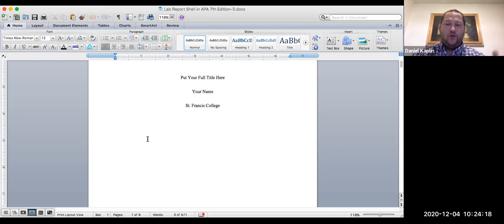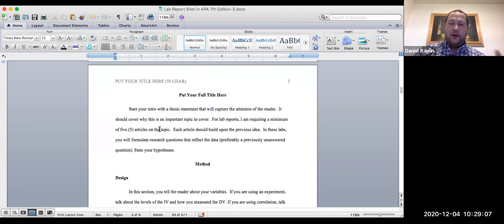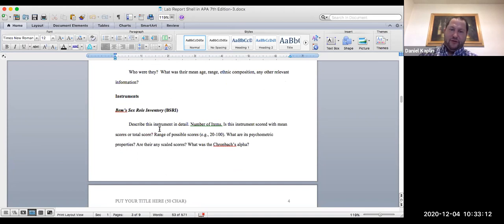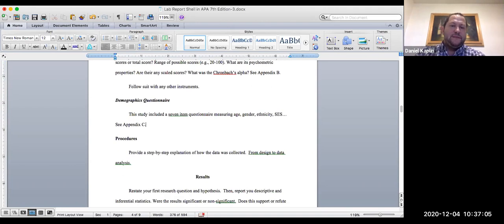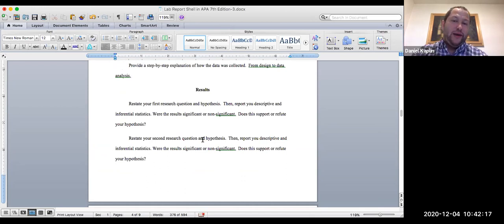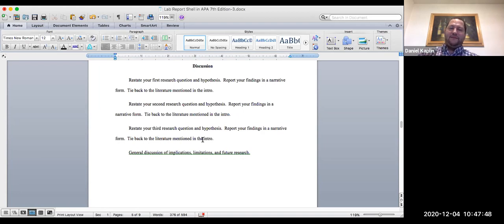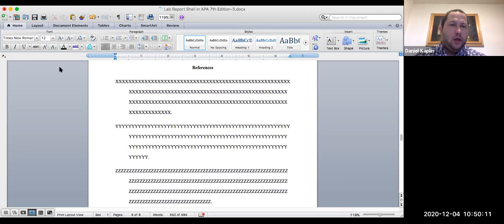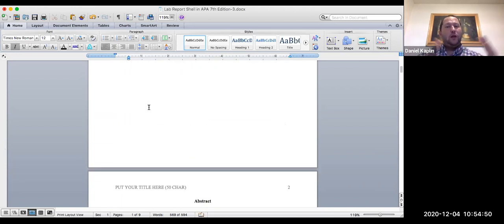Writing an Experimental Report